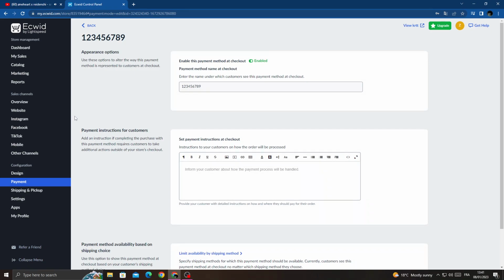How to Edit and Change Payment Instructions for Customers on Ecwid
in this video we discuss :